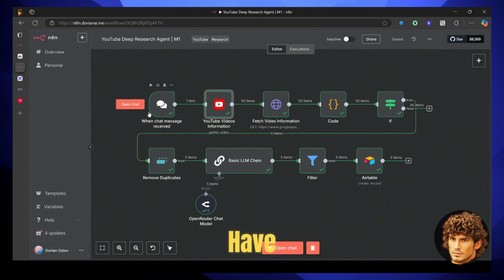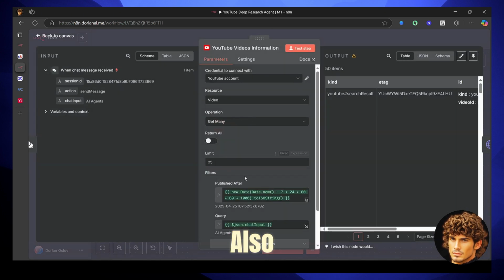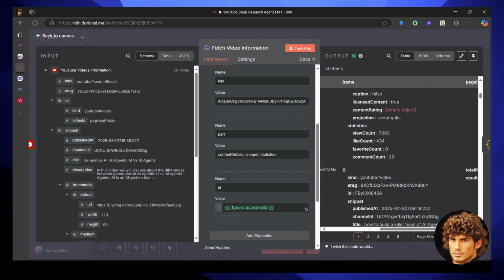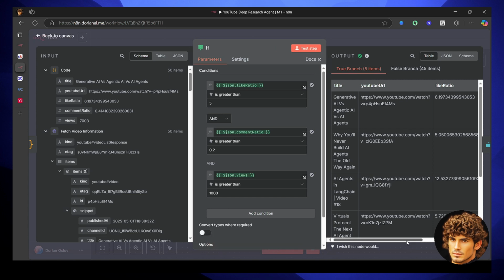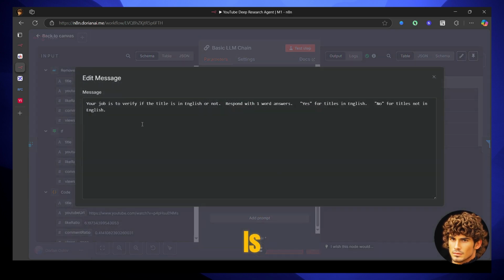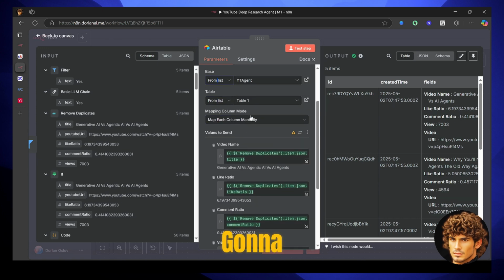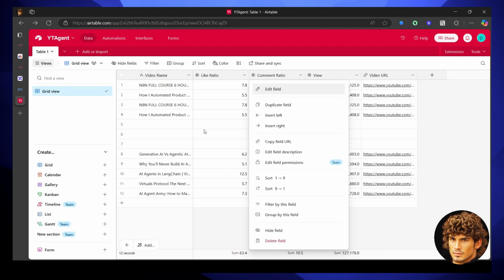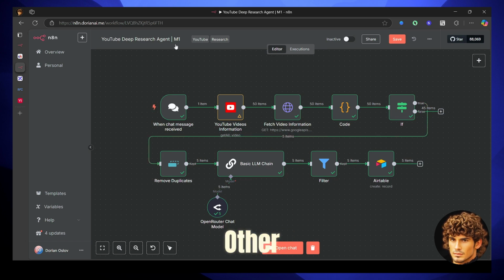How I made this n8n Agent for Viral YouTube Video Ideas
🚀 AI Automation is taking over the world as we speak. In this video, I am revealing how you can use this Viral YouTube video generating n8n AI automation tool for free, and which will allow you to make viral videos. if You run a YouTube Channel or you have a Business. Watch this YouTube Course fully and take some notes!